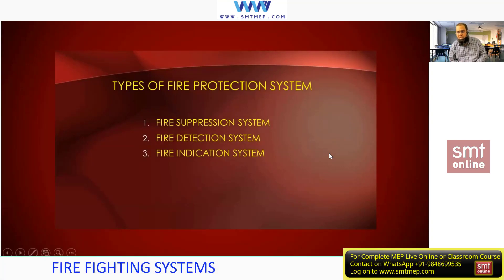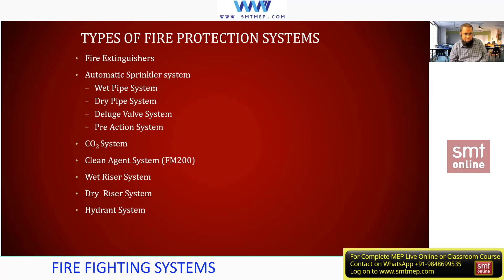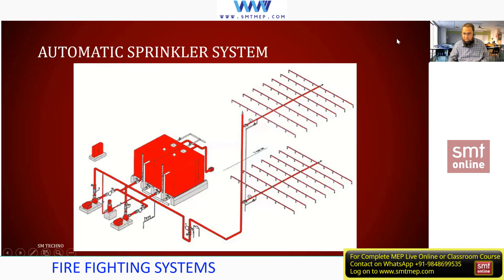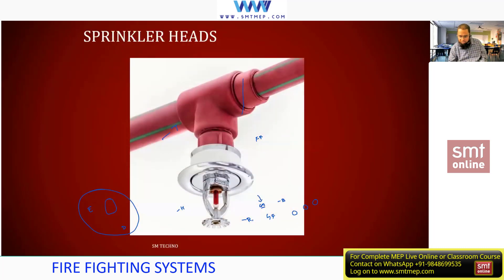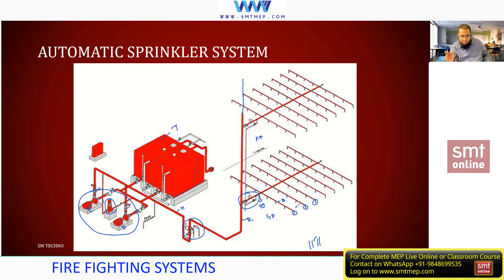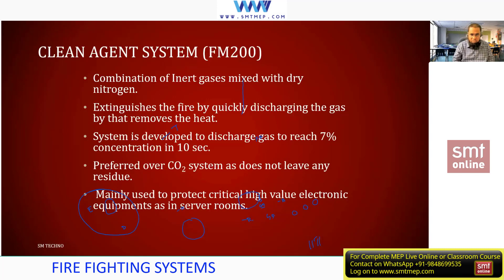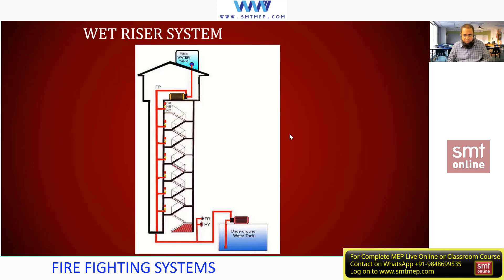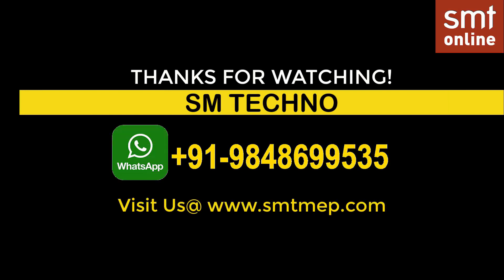Fire Fighting System Design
To access the full video course, please log in

Unlock the Art of Fire Fighting System Design: Join Our Comprehensive Course for Expertise in Safeguarding Buildings and Lives. Gain hands-on knowledge of fire suppression systems, detection strategies, evacuation planning, and more. Become a certified professional in ensuring safety and preparedness against fire emergencies.

In this video, you will know about Firefighting system. Our Experienced trainer will explain in easy technical language which helps you to understand easily and also you will get the idea about its process.